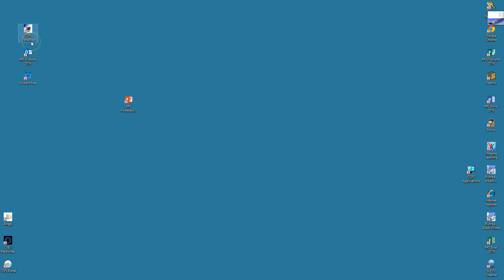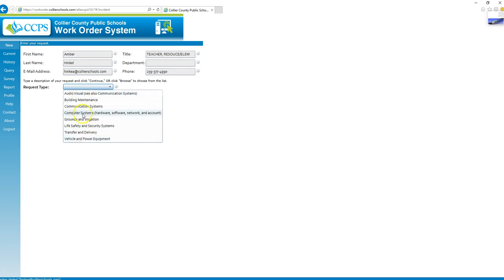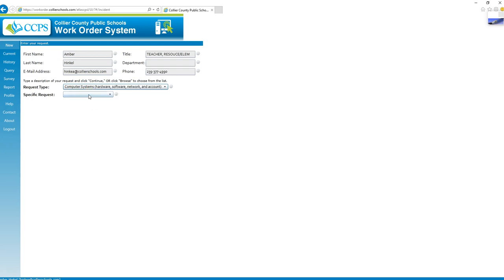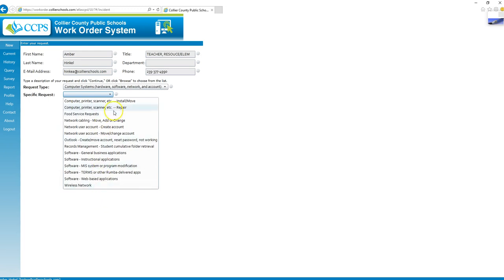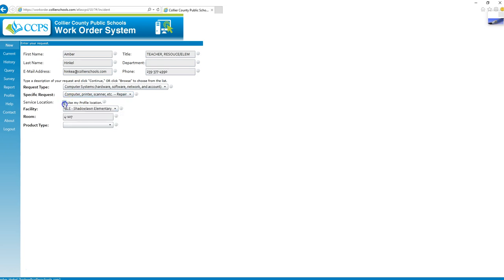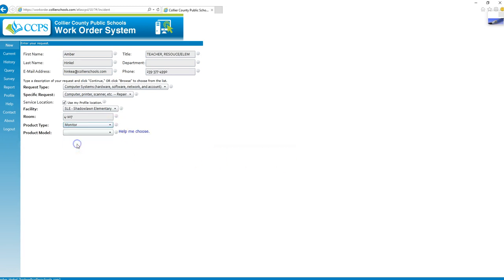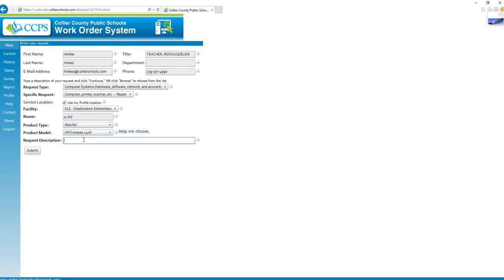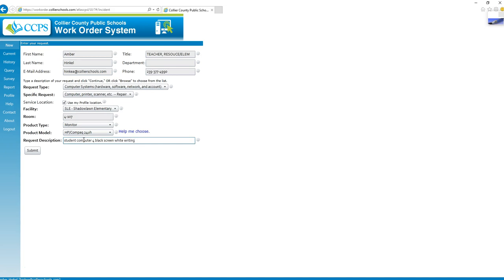Submit a Workorder